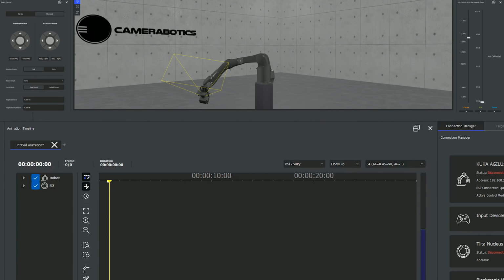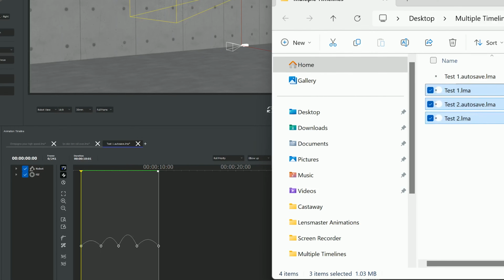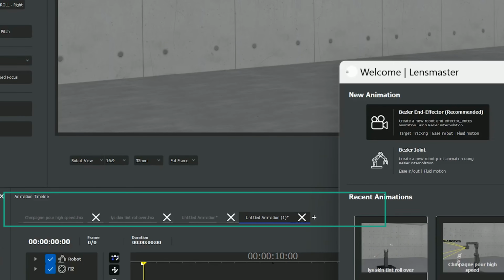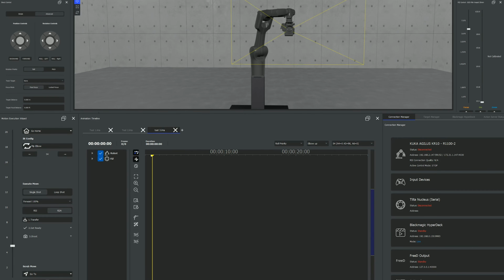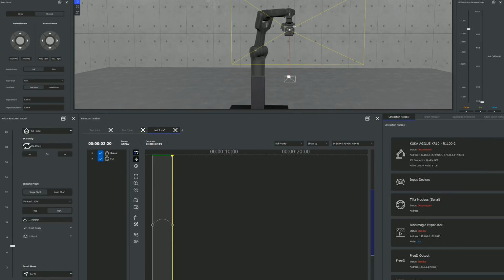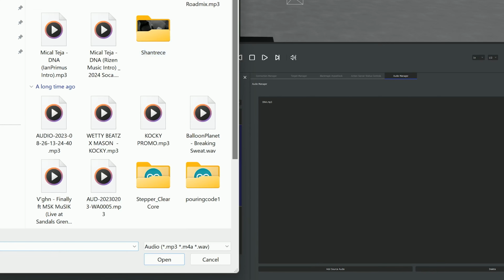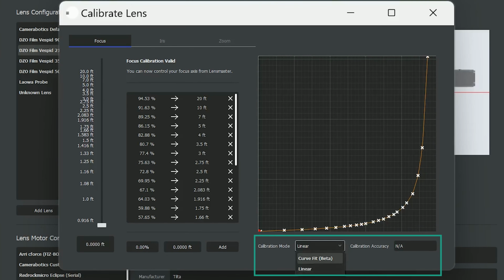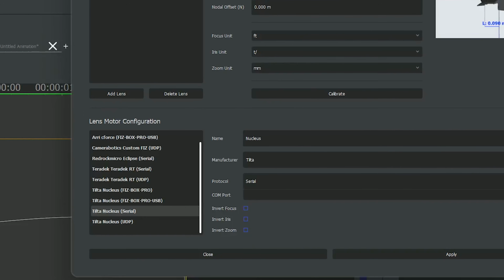Camerabotics Lensmaster 0.11.3 Software Update - Game changer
In this video, I discuss some of Lensmaster 0.11.3's latest features. These new tools can speed up on-set workflows for Lensmaster operators.

00:00 Intro
00:56 Multiple Animation Timelines
04:29 Multiple Audio Tracks
05:16 Lens Calibration (Curve Fit)
06:37 Final Thoughts

++ Our cinema robot is available for hire anywhere in the UK.